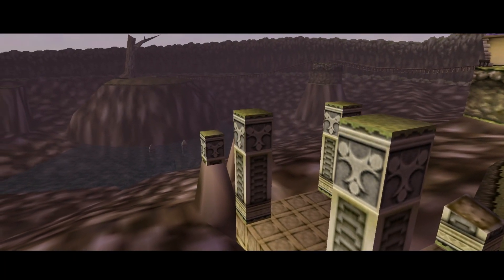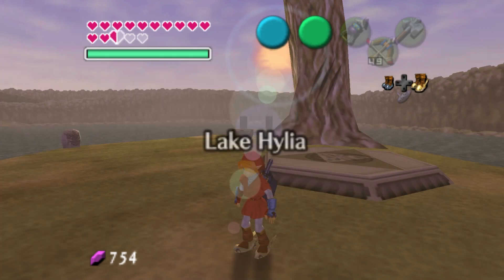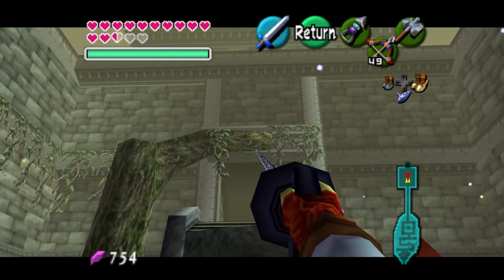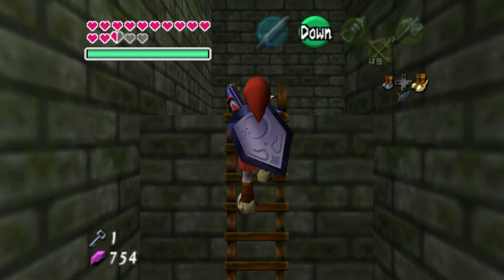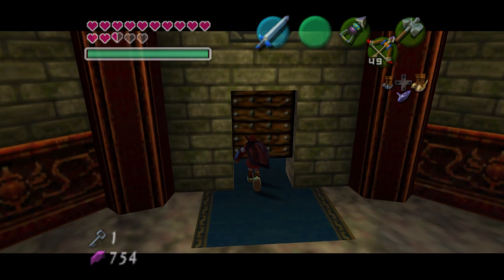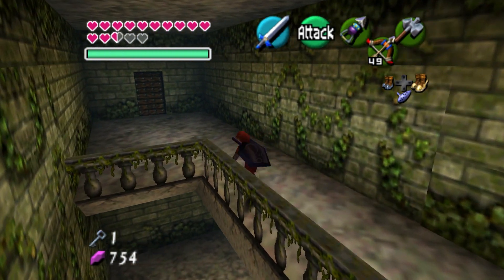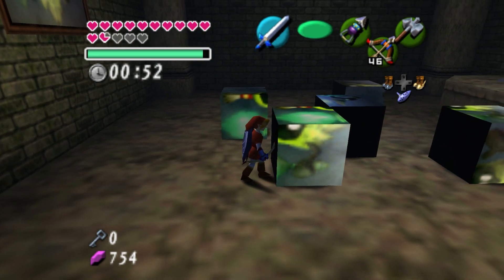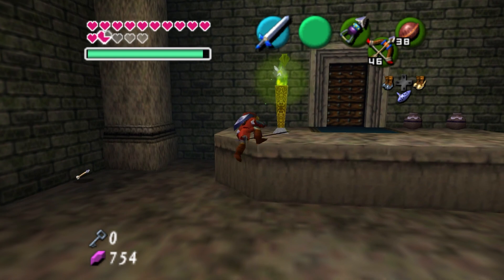Zelda: Ocarina of Time Holiday Randomizer #26: Tennis-ing for Prizes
In this episode, we head into the Forest Temple to make mince meat of Phantom Ganon. Then, we get the final chests from the Gerudo Training Grounds.